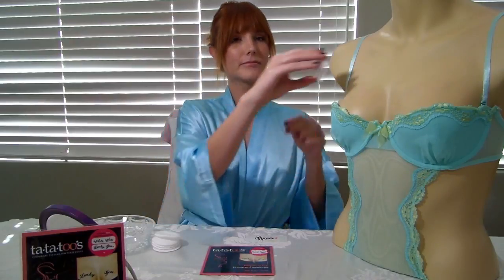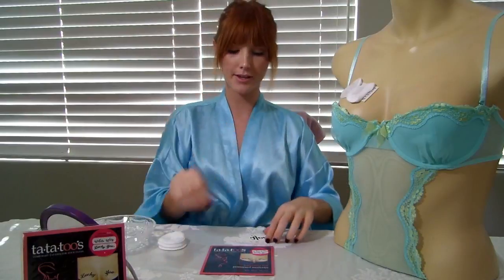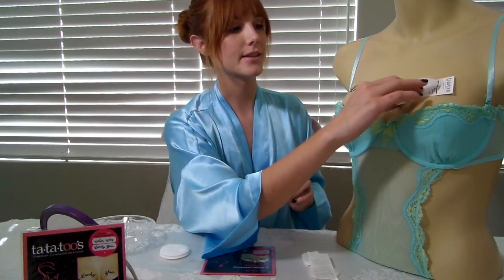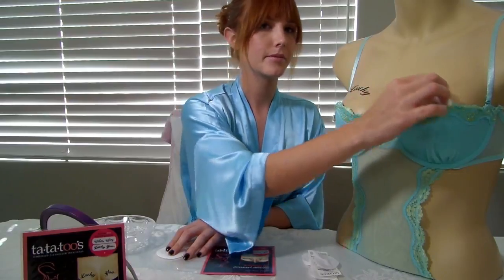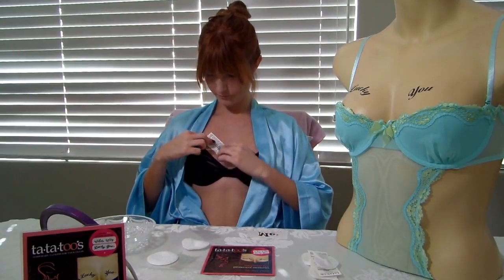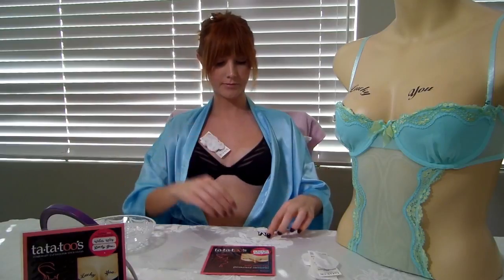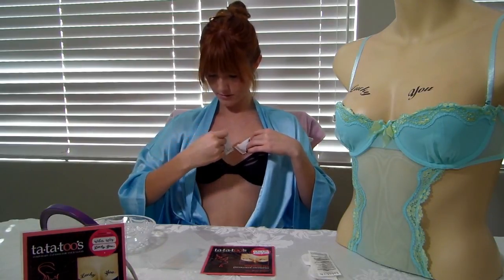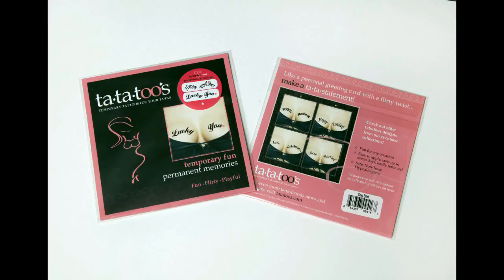How Easy It Is To Apply Ta.Ta.Toos? Sexy, Flirty Breast Temporary Tattoos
Ta.Ta.Toos, temporary tatttoos for your Ta.Tas.